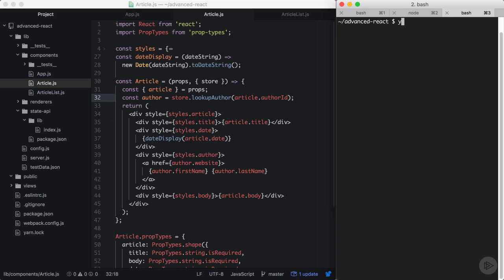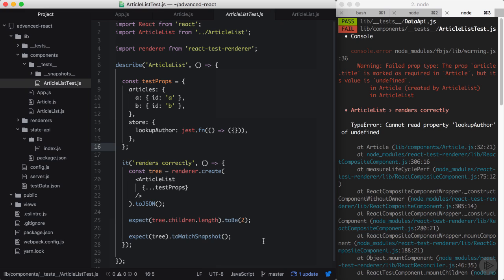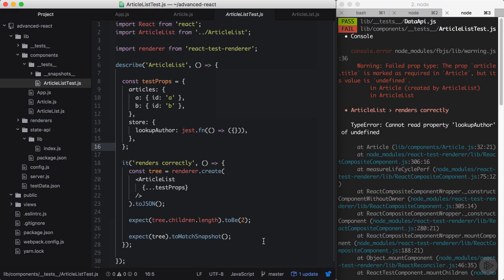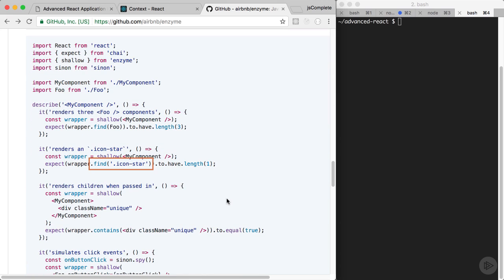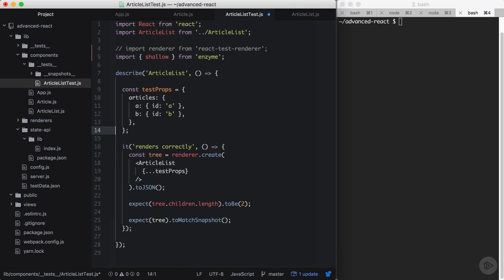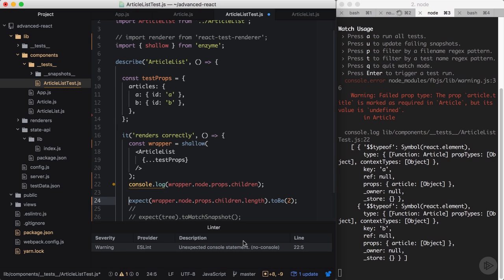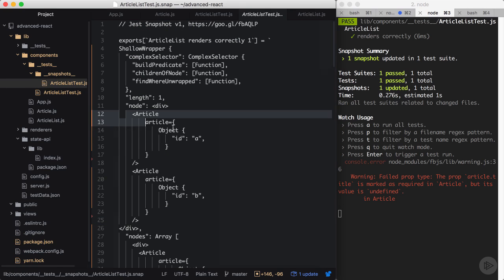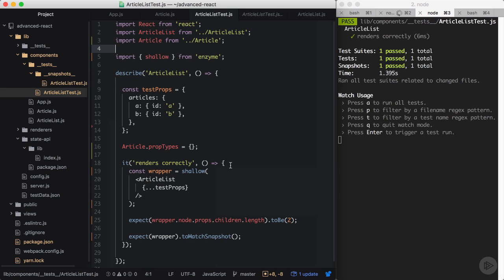Advanced React js 22